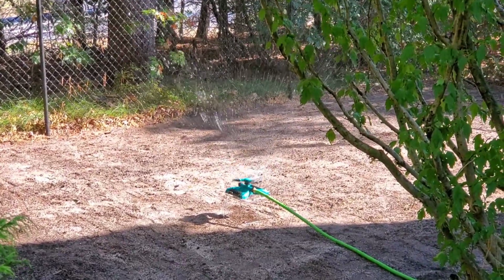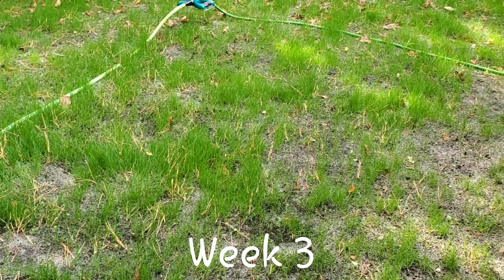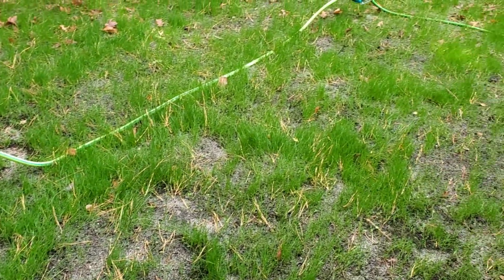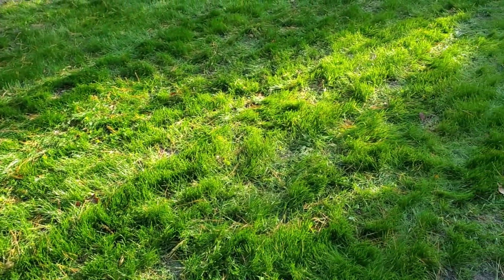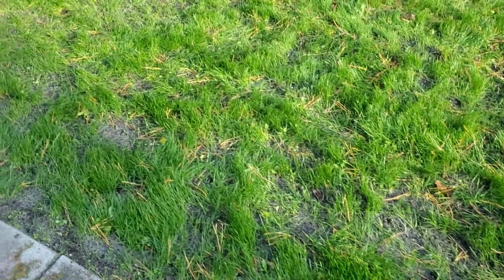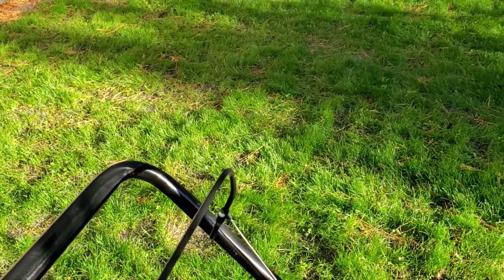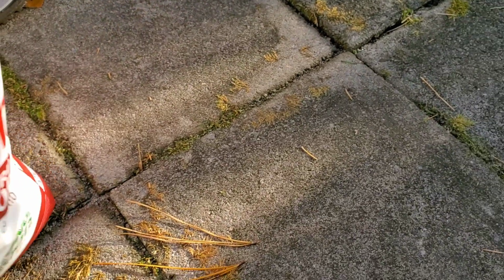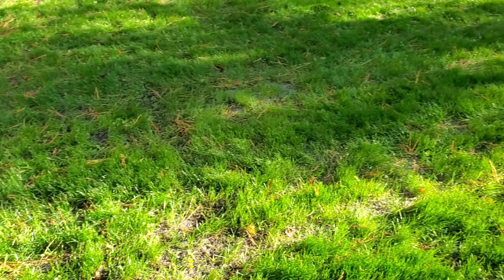Renovate Your Lawn // Step by Step; Part 2 (Growing/Caring your new grass seeds)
In Part 2 of this series of Establishing a New Lawn, I will show you the proper care in getting your newly seeded lawn to grow properly.

Water twice a day for the first two weeks.  Depending on your soil conditions and weather, this could be 20-25 minutes each.
Once you reach the two week mark, you should reduce it to watering once a DAY for about 15-20 minutes.
At the five week mark, water once every 2 days at about 30 minutes.

In the video, I mentioned bare spots which I could have addressed as you could plant more grass seeds once the grass reaches about 1”.  However since I started so late in the fall, the temperatures will be a lot colder and may hinder the growth.  This is why I did not address the bare spots at that time.

Don’t mow for the first 4 weeks.  You want the grass to be at least 3” tall.  Bag those clippings at first.  Also make sure you are not mowing more than ⅓ of the grass blade so adjust your mower accordingly.

Scotts Turf Builder WinterGuard Fall Lawn Food